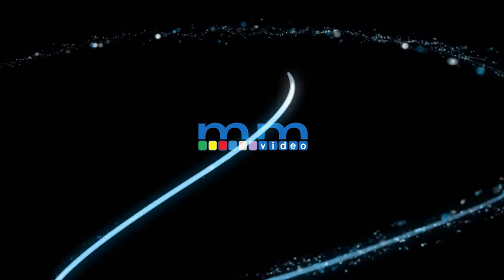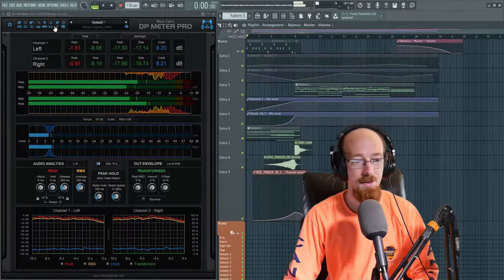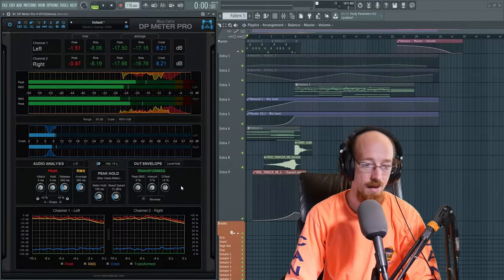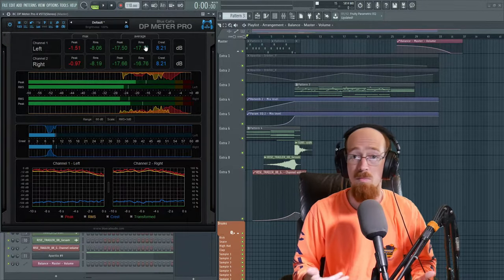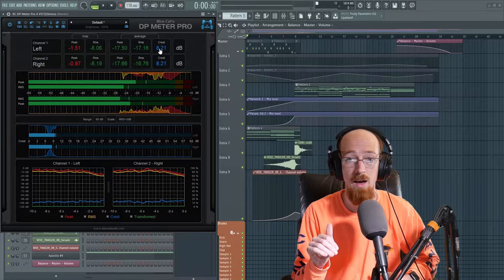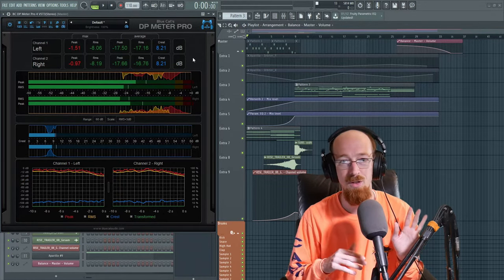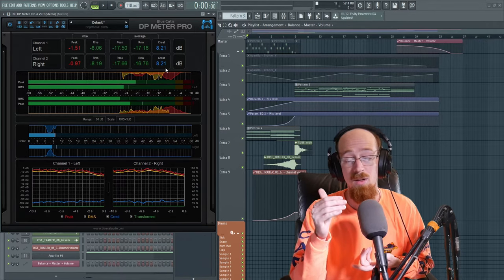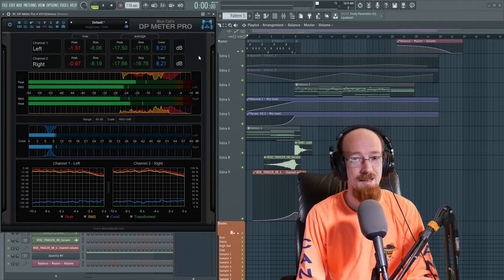MMTV: Blue Cat DP Meter Pro - What is Crest Factor | Eric Burgess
In this video demonstrator, Eric Burgess explains how to use the DP meter pro and what crest factor means.